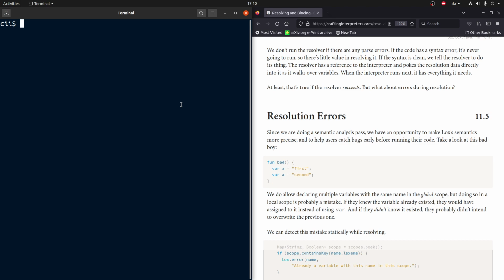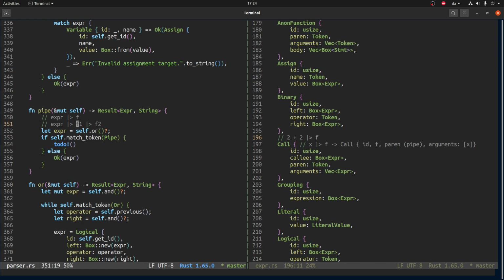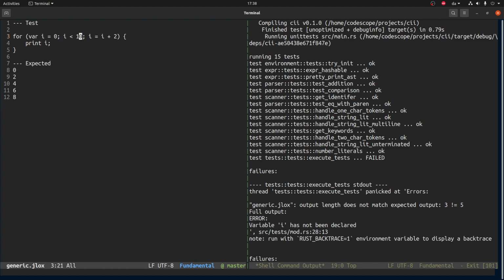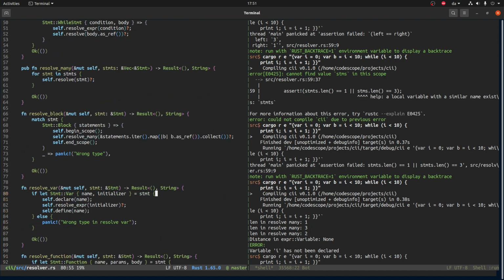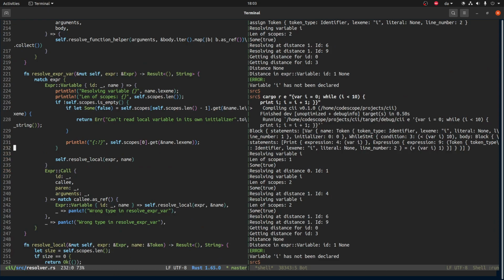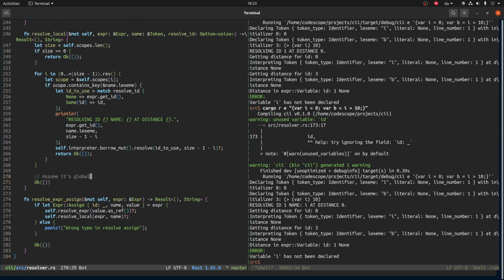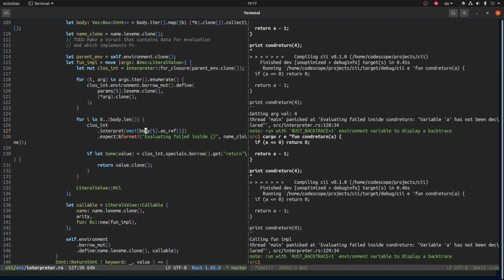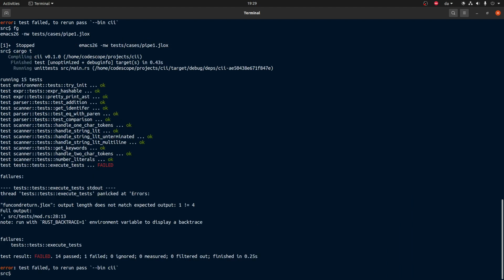Creating a new programming language with Rust Part 33: Pipe operator and Resolver bugs